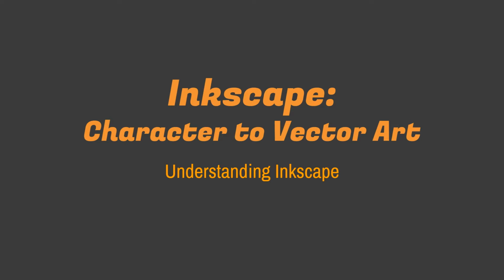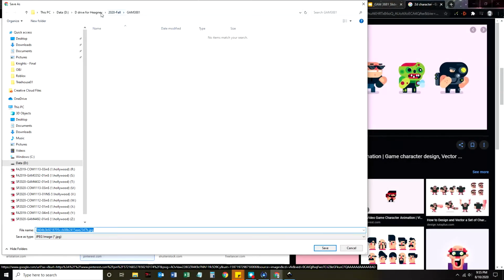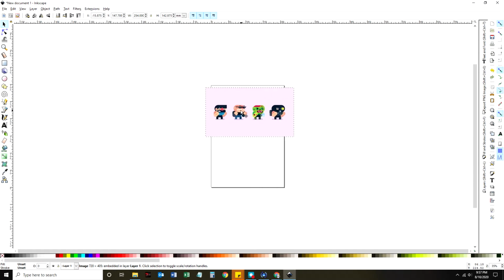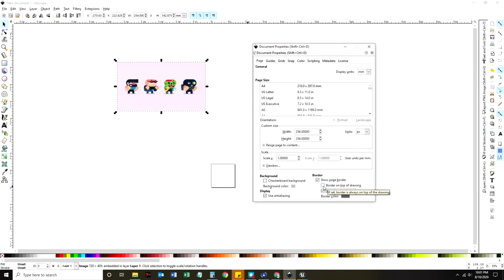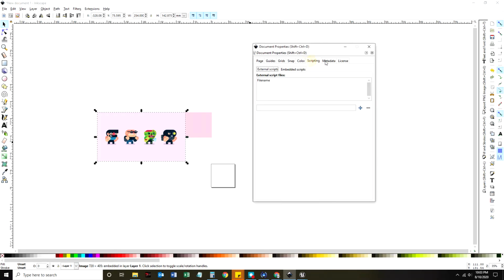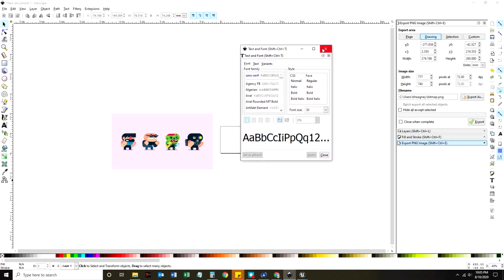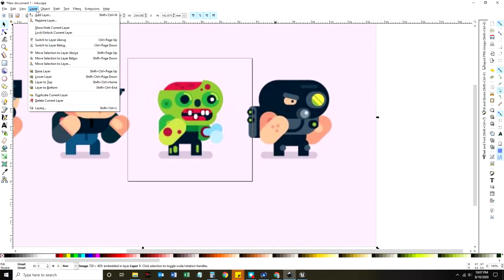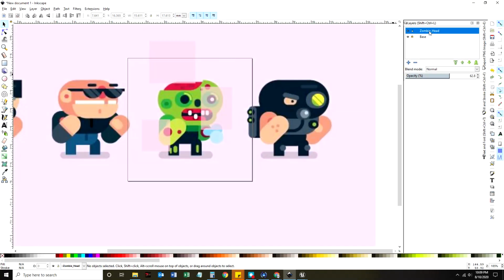Inkscape: Character to Vector Art - Understanding Inkscape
In this video, I introduce Inkscape and cover some of the user-interface.